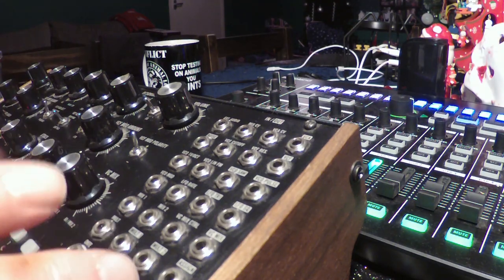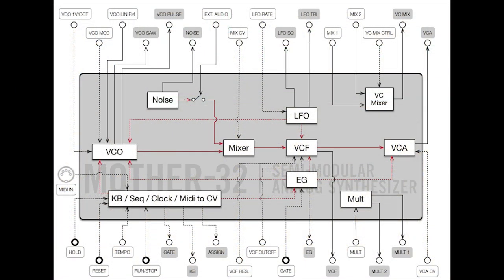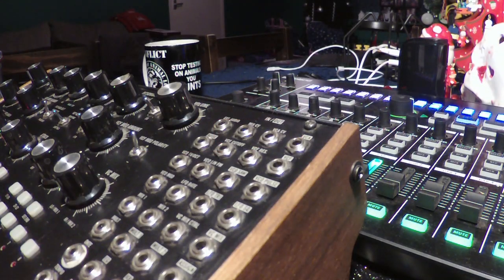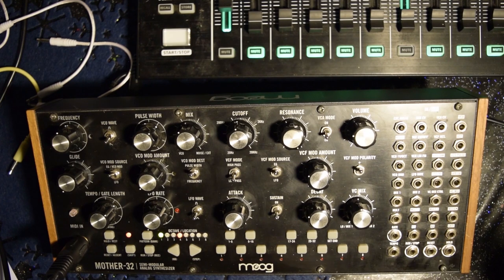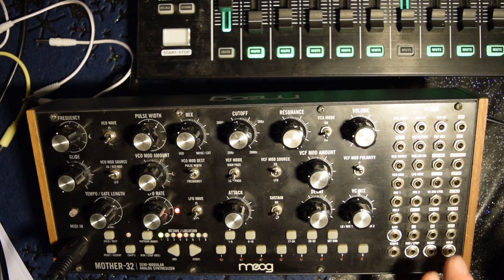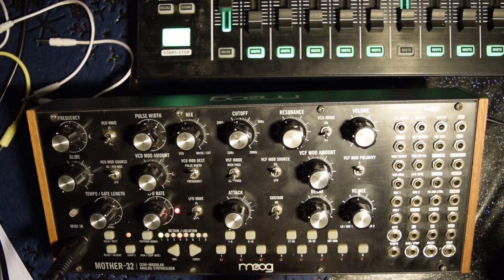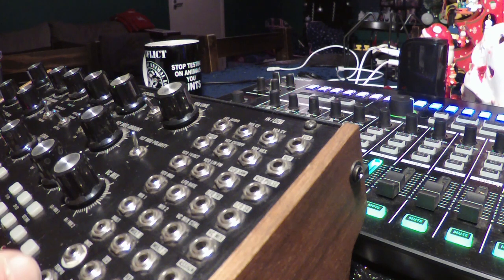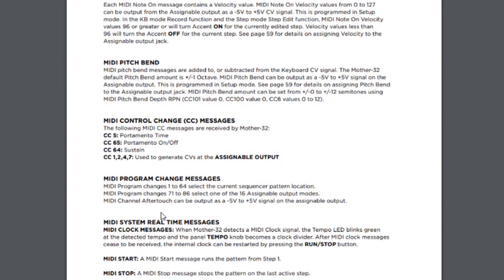How to use Semi-Modular Patchbays: Moog Mother-32 analog synth Patch bay explained + Assign + Midi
Brief explanation of how the Moog M-32 Semi Modular's Patch bay Points affect its default internal routing (normalization)  and how to use it.

The analog monosynths patchbay itself is largely self explanatory once you know how/where the patching breaks the normalised path and which parts are either summed or stand-alone.
Also included are screenshots showing the available Assign options and also the options for Midi CC and Programme Change messages.

Patching routing diagram used with kind permission from Ian Smith, original found
Ian also co-presents a joint podcast, which I've found very entertaining over at Dayspodcast.com looking at odd, interesting and downright weird celebration days from across the planet, it's definitely worth checking out..!
As ever please feel free to Like, Comment below and Subscribe with the Bell, also, check out the rest of my Channel for tonnes of other related stuff, including patch tutorials and reviews...  Many thanks.